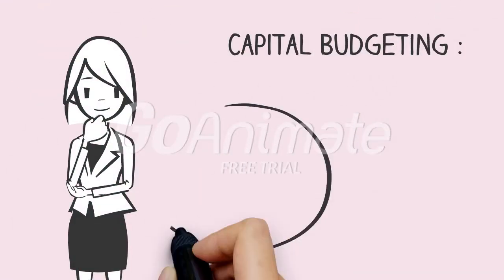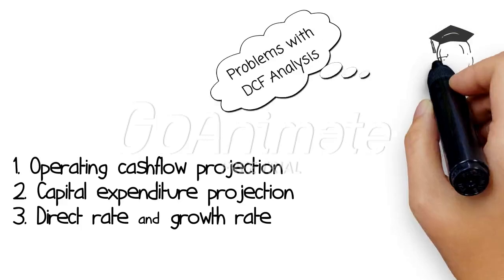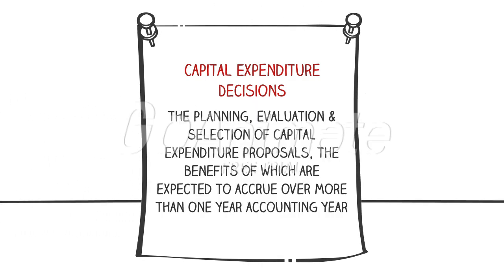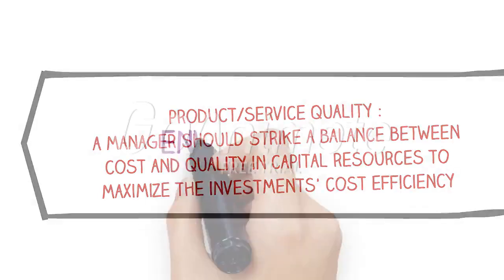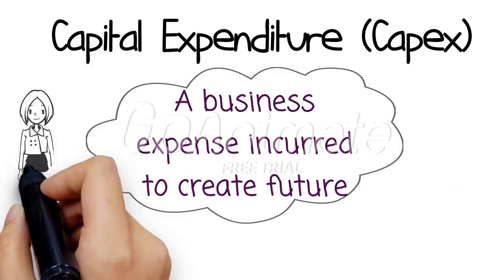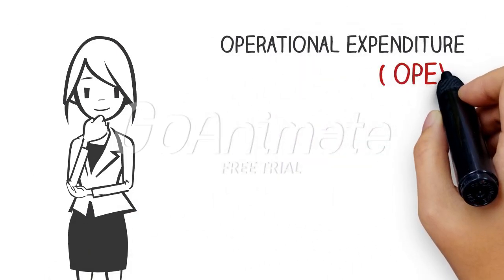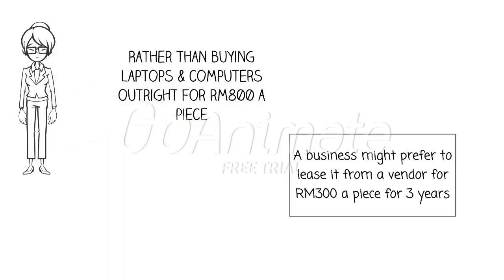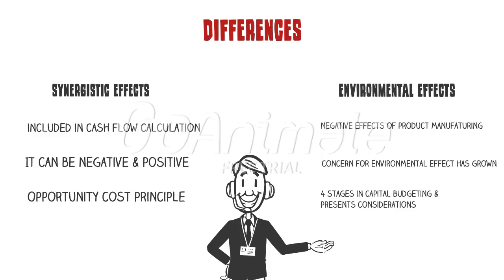Updated Challenges in Capital Expenditure Decisions